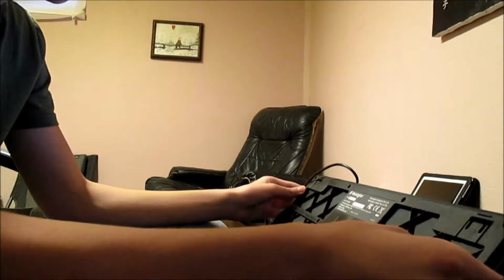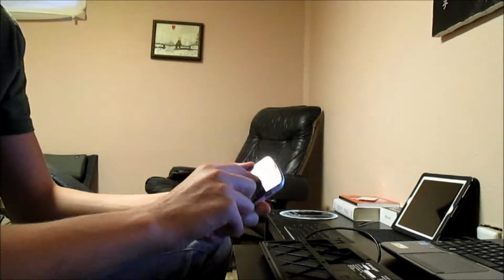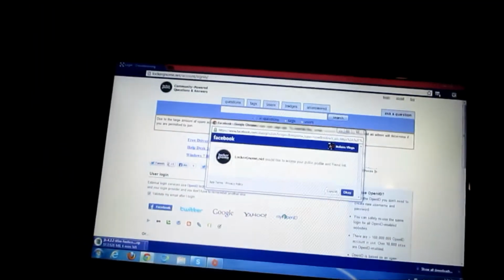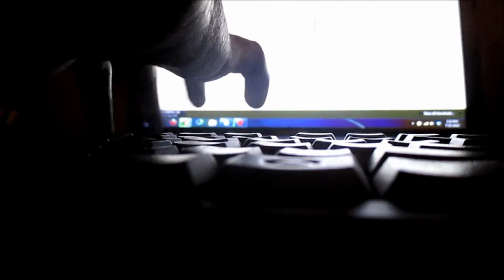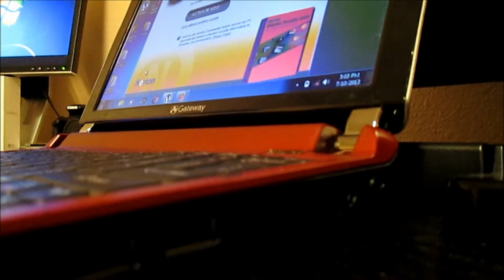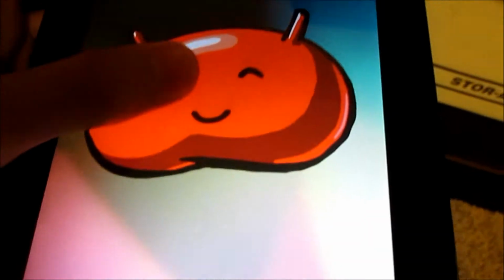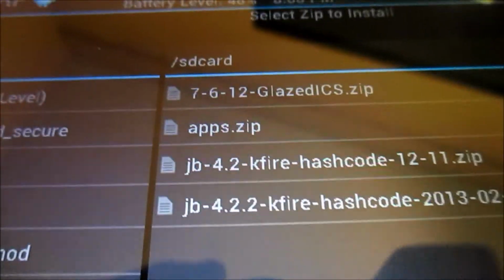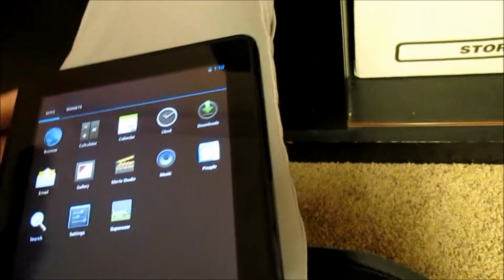Lost In Walmart?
Twitter.com/NolansVlogs